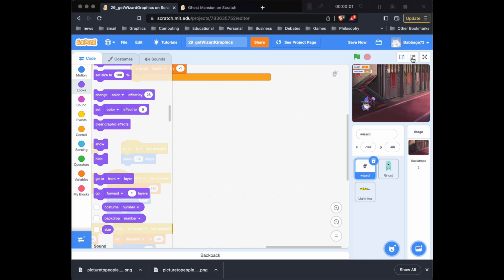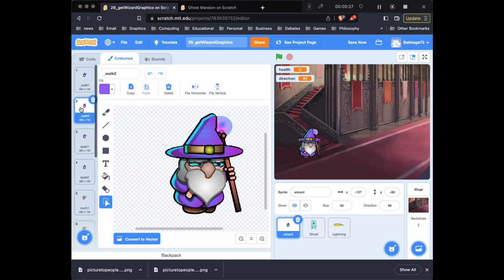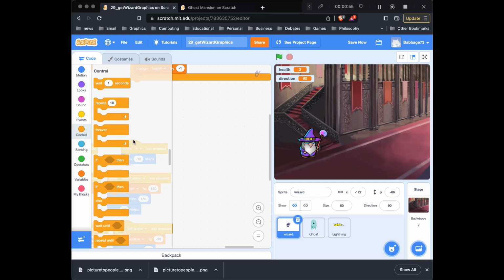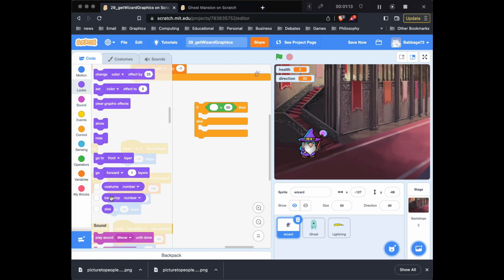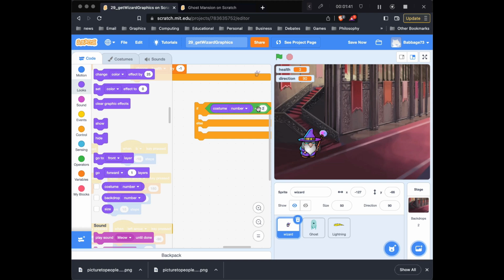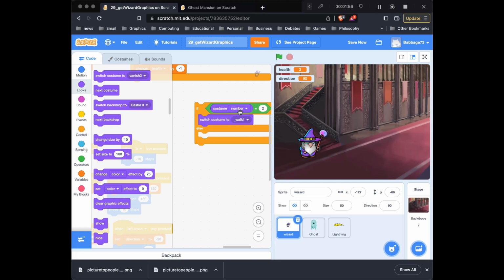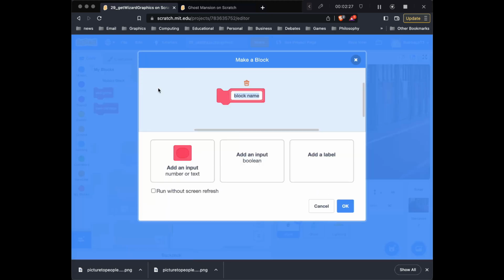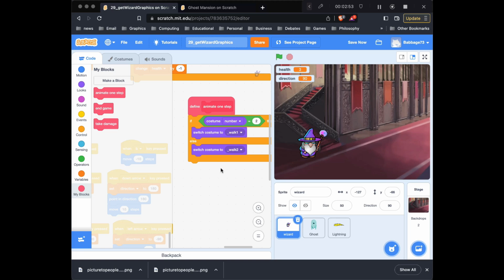Coding 4 Kids: Part 6 Vid 3, Animating One Step of the Wizard's Walk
Let's make the wizard swap feet as he walks.